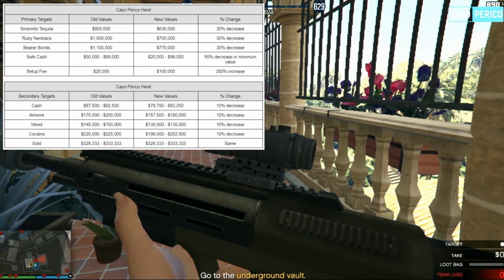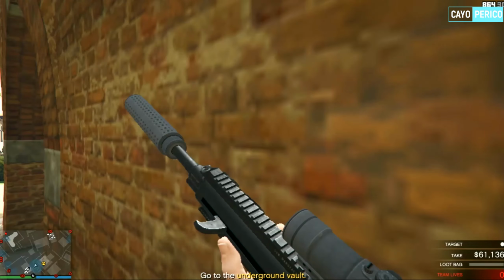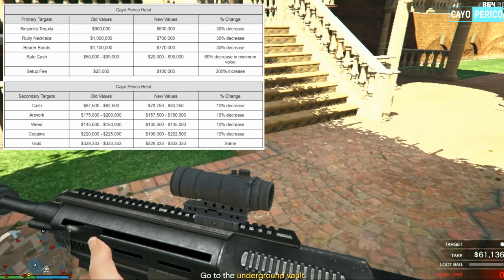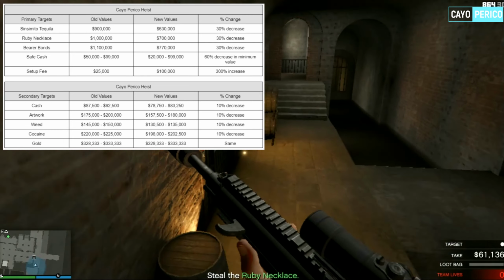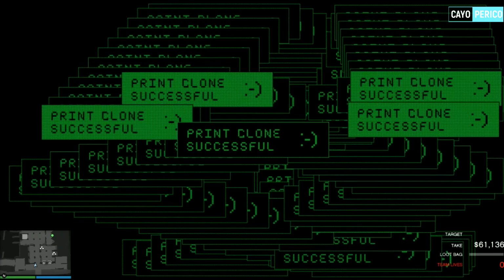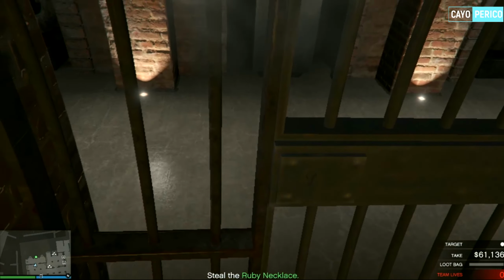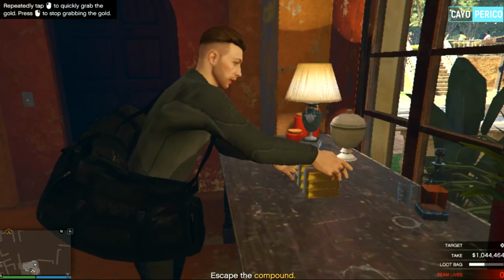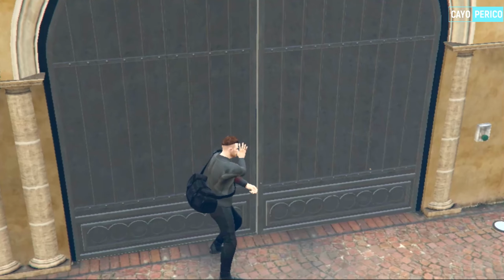REPLAY & DOOR GLITCHES PATCHED ? MASSIVE CAYO PERICO HEIST NERF EXPLAINED 2023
★ Welcome to new GUIDE/TUTORIAL of DDOG!

►Timestamps :
0:00 Intro
0:23 Cayo Perico Major NERF
3:33 Tips & Tricks

★ Please note: DDOG has permission to feature the clips you see. Extra edits by DDOG. If you steal any clips there will be consequences from the Owners. Thanks to everyone who submits their clips to make these videos possible!

~DDOG

Ignore:
cayo perico nerfed
how to bypass cayo perico nerf
tips and tricks for cayo perico heist nerf
cayo perico heist nerf
cayo nerf gta
cayo nerf guide
cayo nerf explained
cayo nerf details
cayo nerf gta 5
cayo perico nerf cooldown
gta nerfing cayo perico
gta5 cayo heist panther statue
gta 5 cayo heist best approach
gta 5 cayo perico heist best approach solo 2023